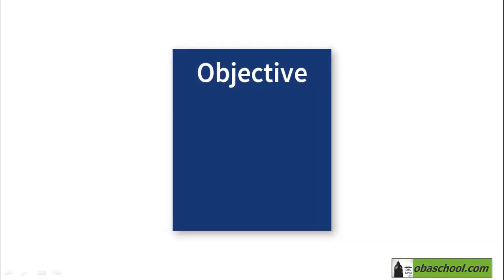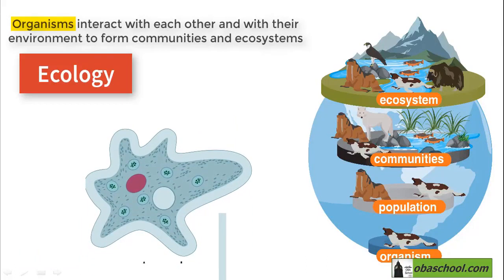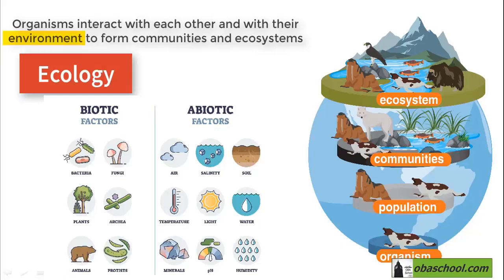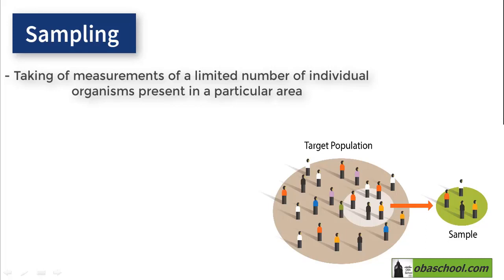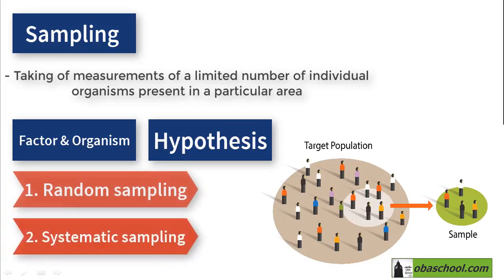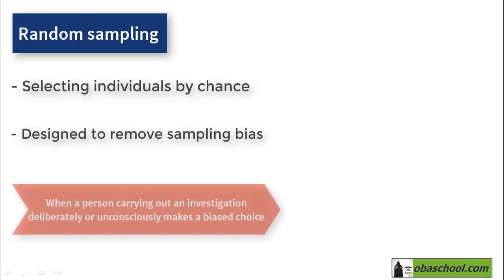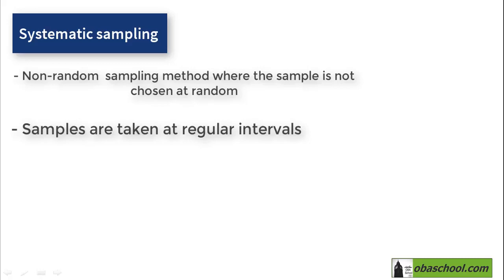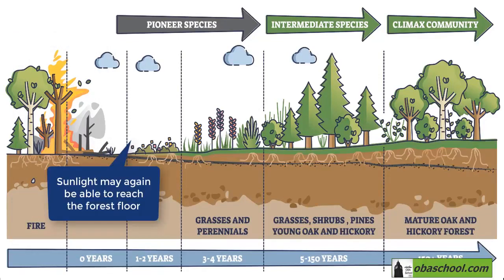Populations in Ecosystems – 1.28 Required Practical – Sampling techniques: Sampling